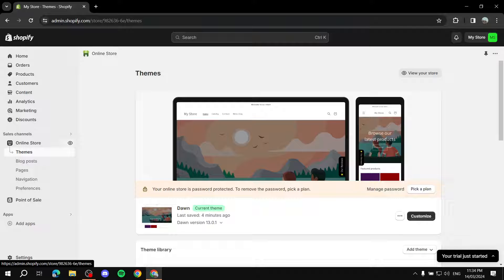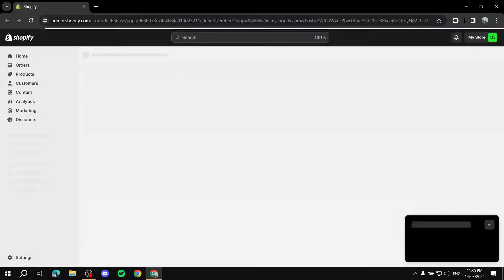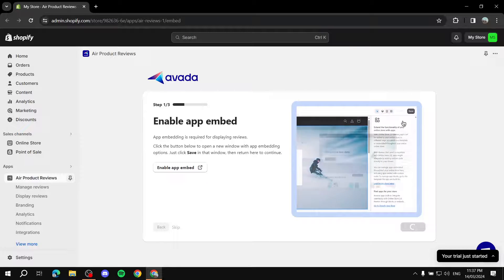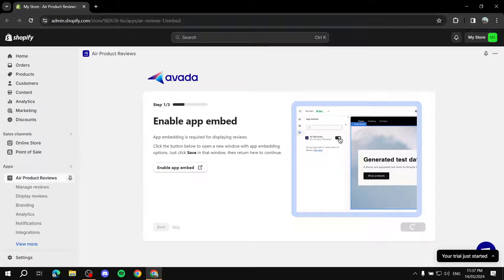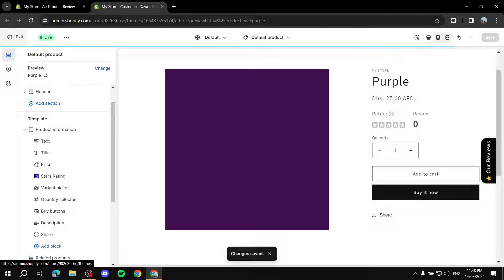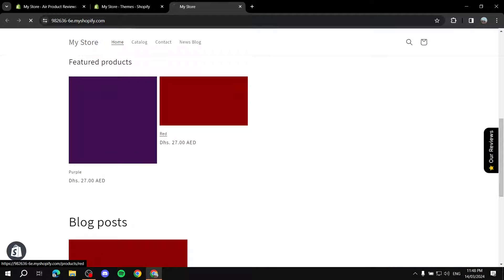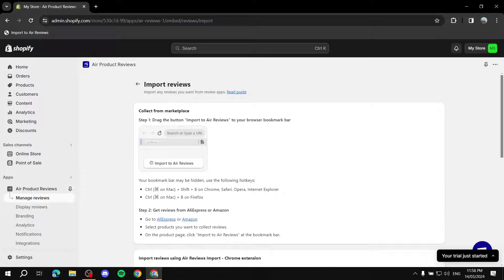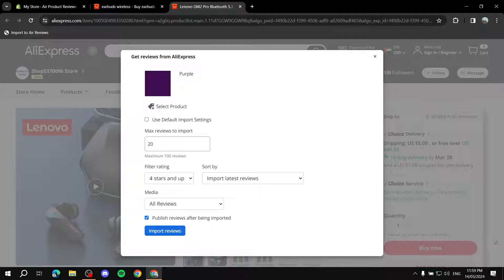Air Product Reviews Shopify Tutorial | How to Use Air Product Reviews 2025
Air Product Reviews Shopify Tutorial
If you are looking for a video about How to Use Air Product Reviews, here it is!